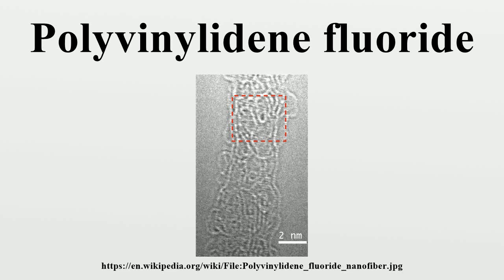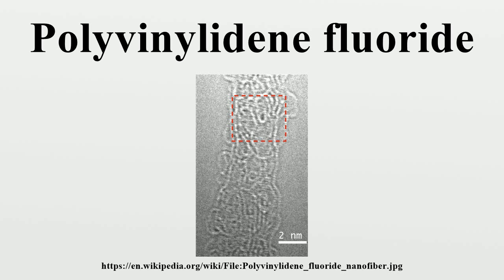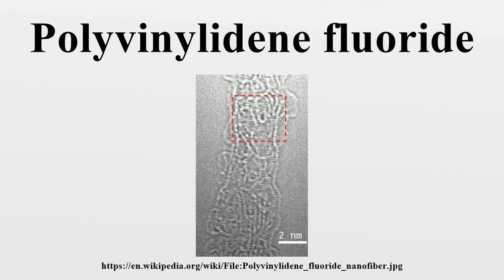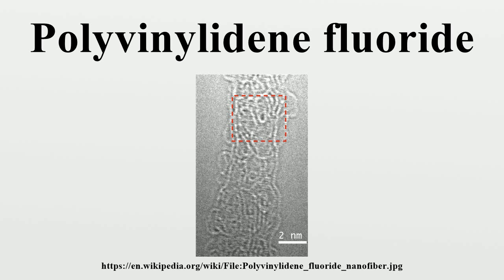Polyvinylidene fluoride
Polyvinylidene fluoride, or polyvinylidene difluoride (PVDF) is a highly non-reactive and pure thermoplastic fluoropolymer produced by the polymerization of vinylidene difluoride.PVDF is a specialty plastic material in the fluoropolymer family; it is used generally in applications requiring the highest purity, strength, and resistance to solvents, acids, bases and heat and low smoke generation during a fire event.

Image-Copyright-Info
Author-Info:   Dinesh Lolla et al.

Image-Copyright-Info